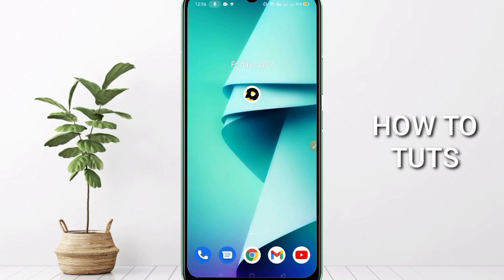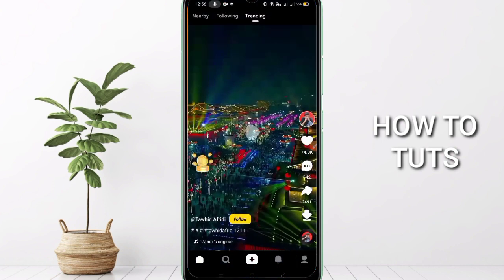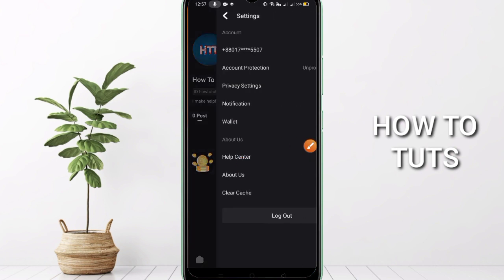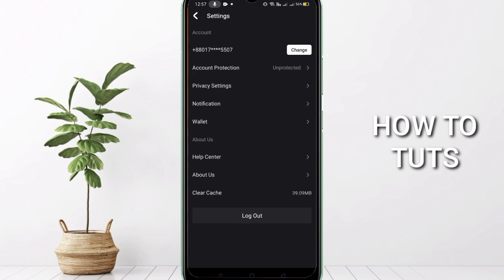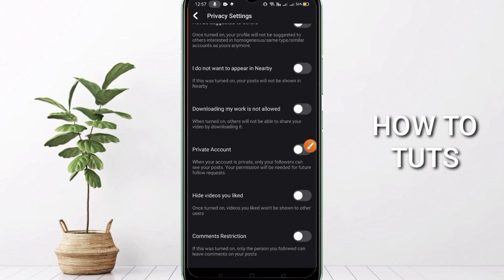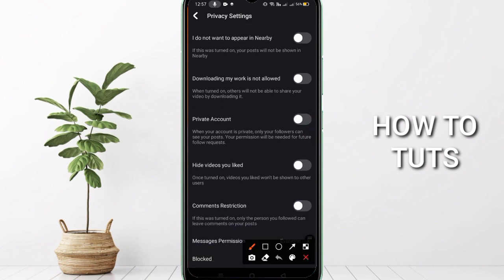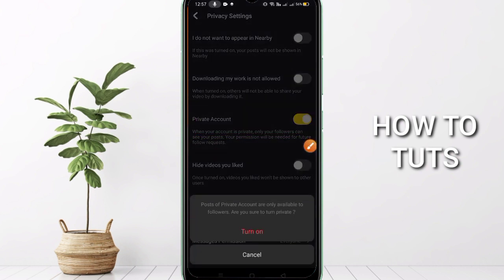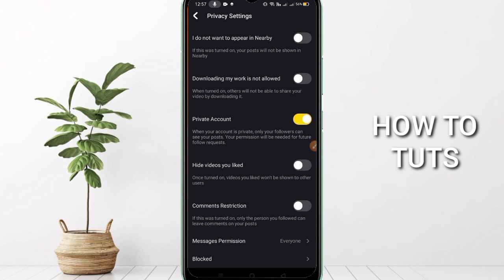How to Make Your Snack Video Account Private Easily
Turn on your snack video account private.
After making your snack video account private, no one can able to see your content except followers.